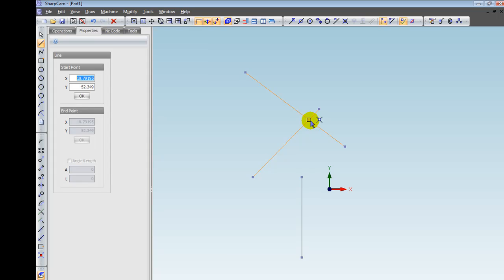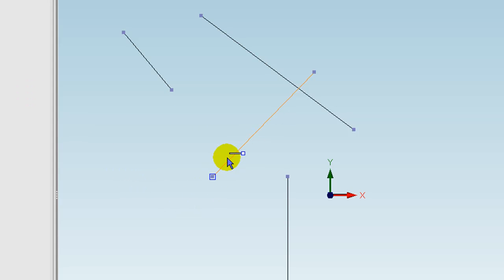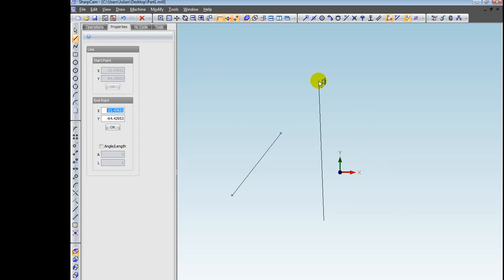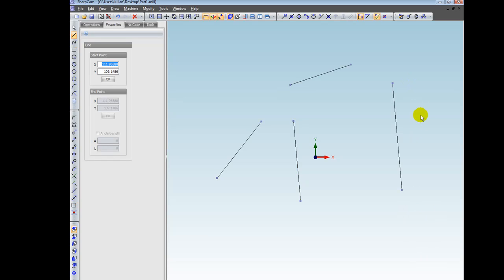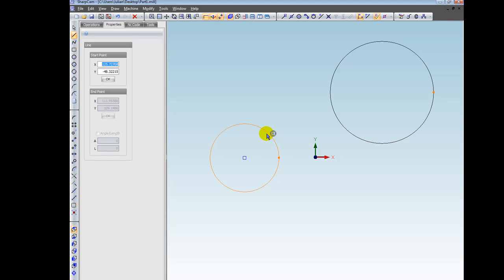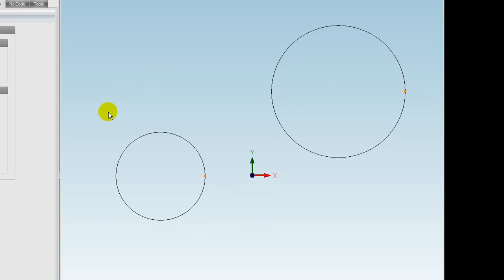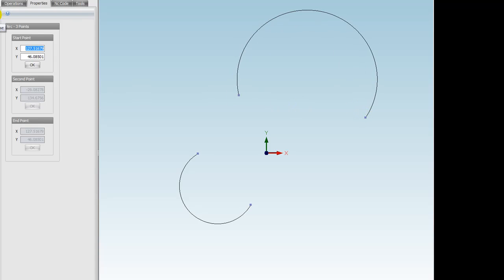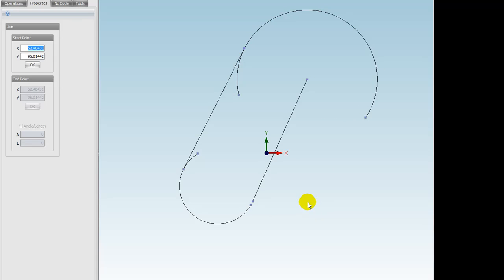CAD/CAM Software. Snapping Part 2/2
- Powerful snapping usually only found on high end CAD systems makes SharpCam the easiest and quickest system you will have ever used.